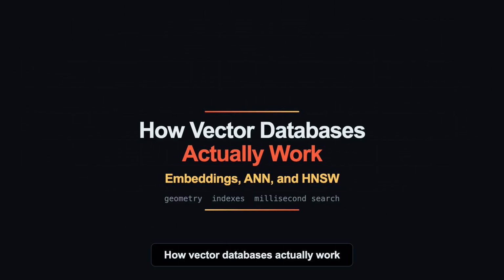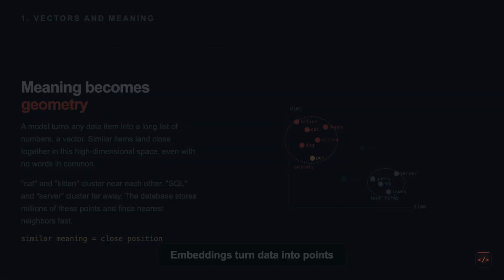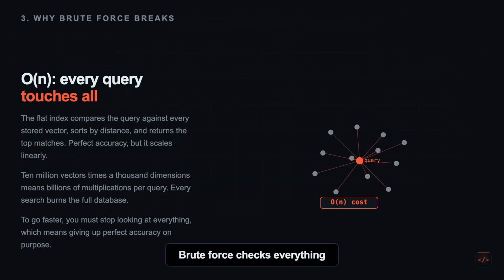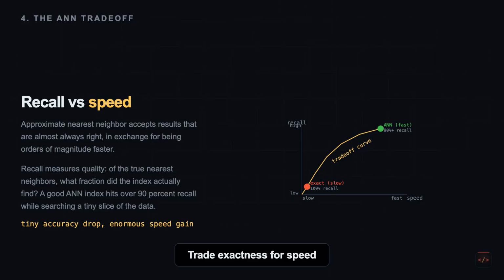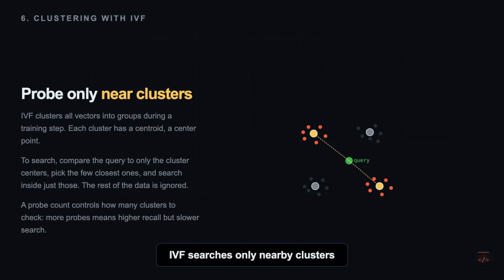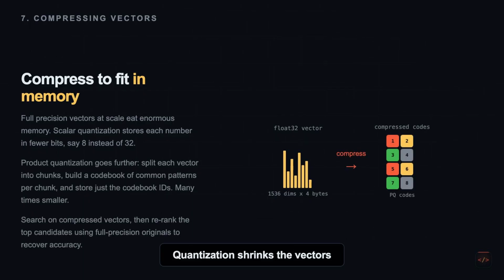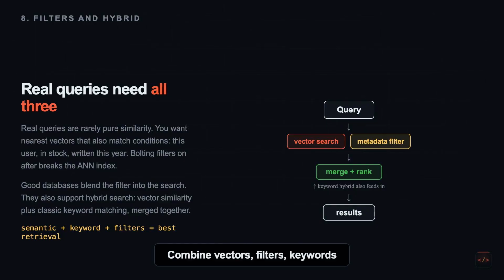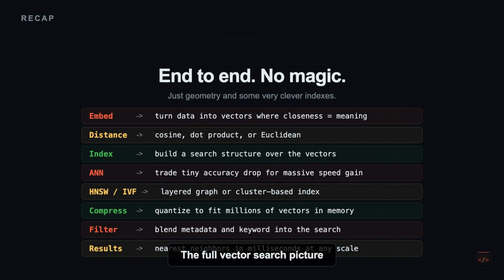HNSW vs IVF: Finding the Nearest of a Billion Vectors in Milliseconds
How does a search find the closest match among a billion vectors in milliseconds? Not by checking them all. It uses a clever index that trades a tiny bit of accuracy for a huge amount of speed.

We look inside the engine behind every RAG system and semantic search bar: how embeddings turn data into points, the distance measures that define closeness, why brute force breaks at scale, and the approximate nearest neighbor indexes, HNSW and IVF, plus quantization and filtering that make billion scale search feel instant.

Chapters
00:00 Intro
00:51 Vectors and meaning
01:48 Measuring closeness
02:43 Why brute force breaks
03:43 The ANN tradeoff
04:42 HNSW graphs
05:43 Clustering with IVF
06:43 Compressing vectors
07:50 Filters and hybrid
08:49 Recap